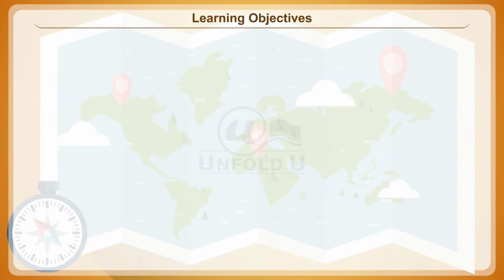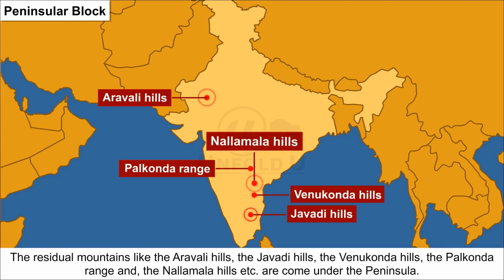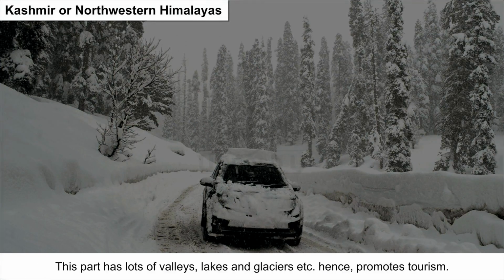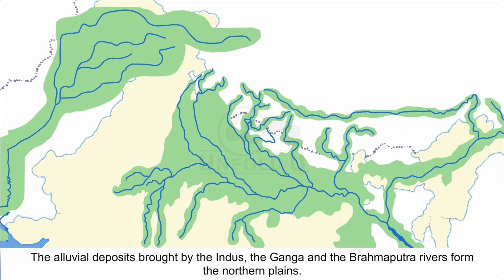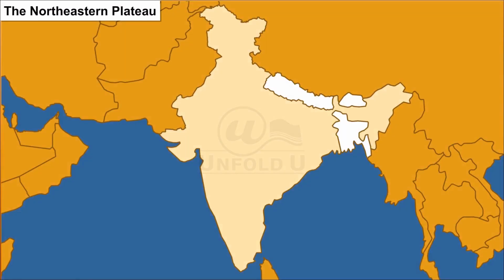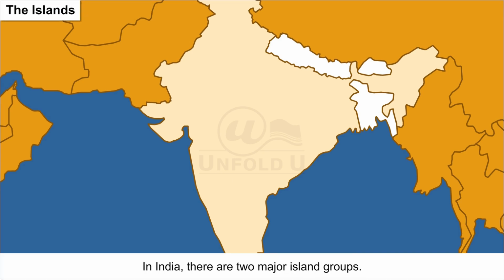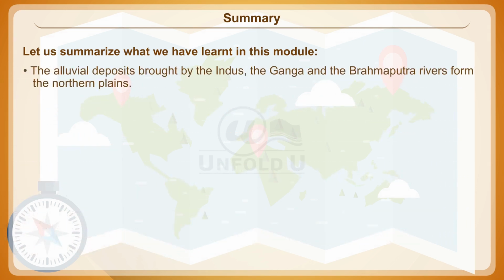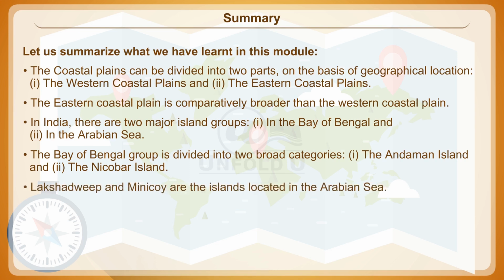Ch 2 - Physiography